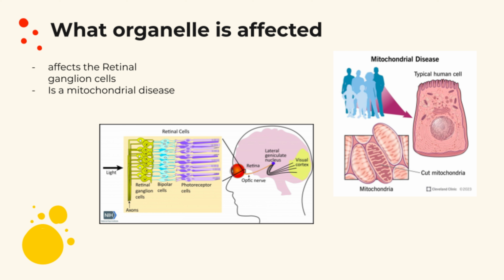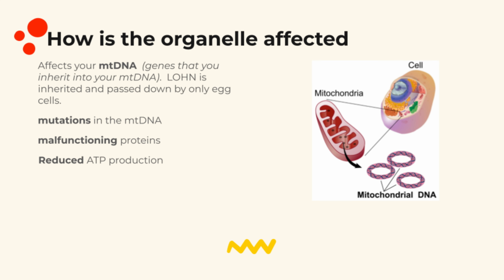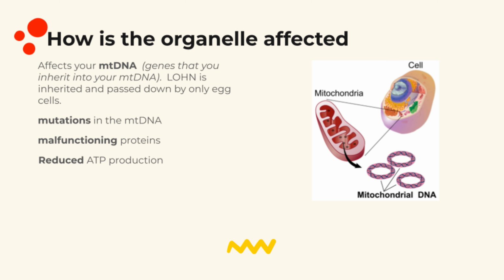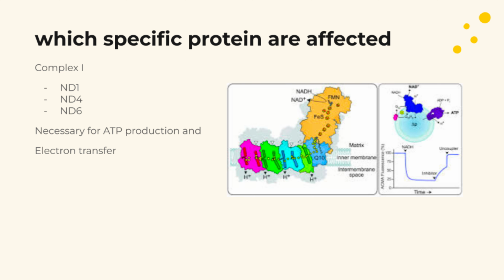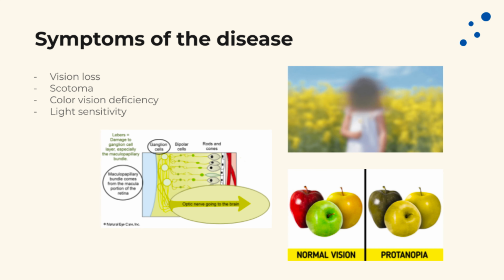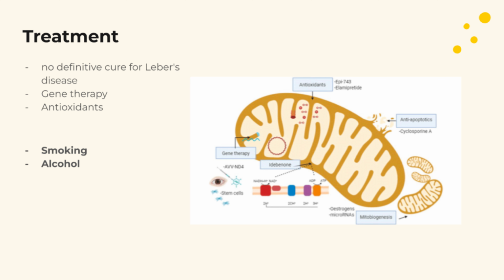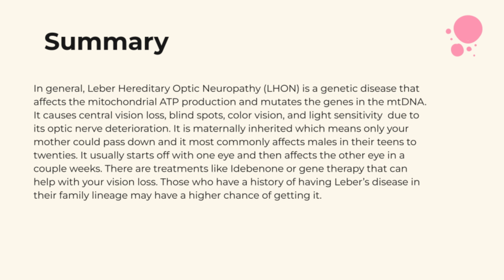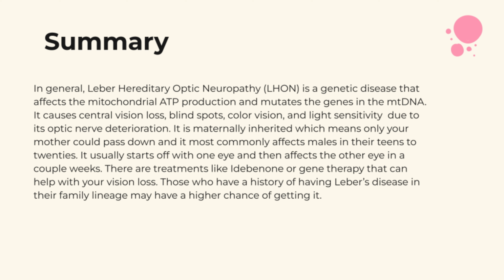Leber's Hereditary Optic Neuropathy LHON By BURAK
In a 3–4-minute video, you will discuss a disease that results from a defective organelle.

The video must include the following information:
What organelle is affected
How does the organelle normally function (what is its job)?
How is the organelle affected (accumulation of something? malfunctioning proteins? etc.)
If applicable, which specific protein(s) is/are affected
Which genes are associated with the disease
Symptoms of the disease
Mortality of the disease / life expectancy of someone with it
Is there a treatment? if so, what?
Summary slide
Works cited (either on each slide or at the end)